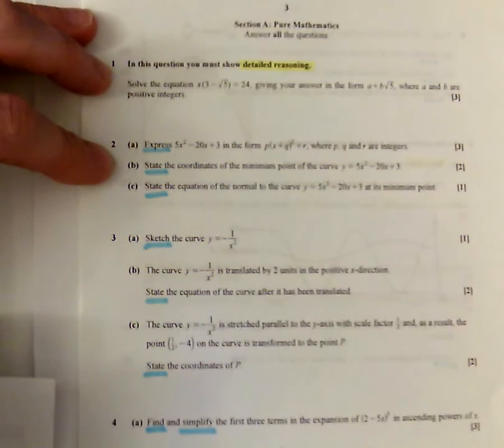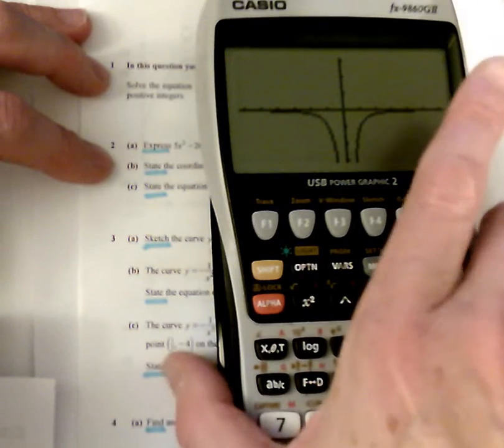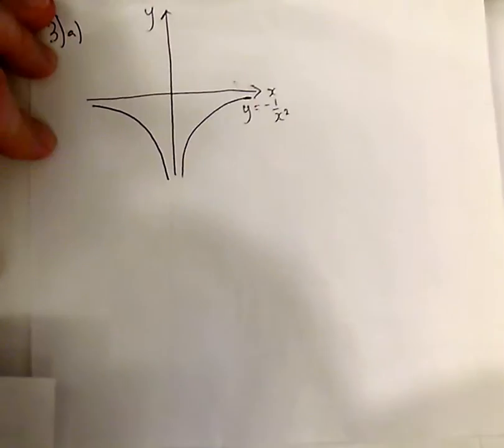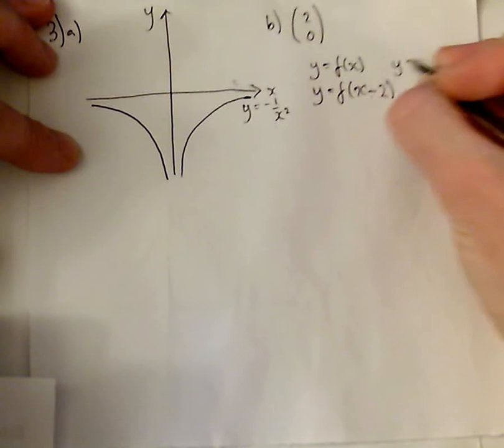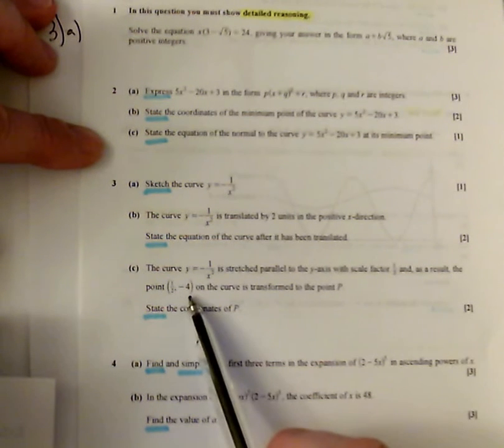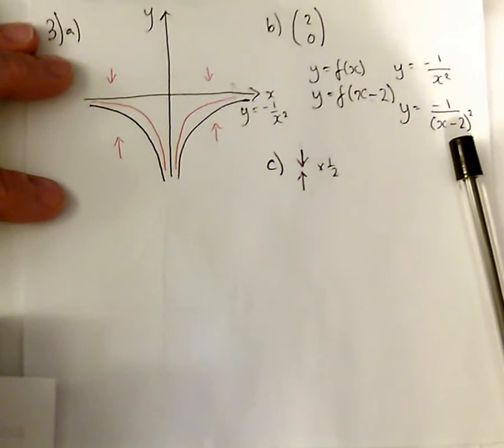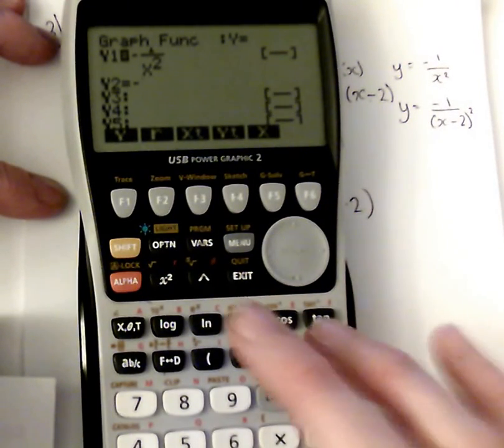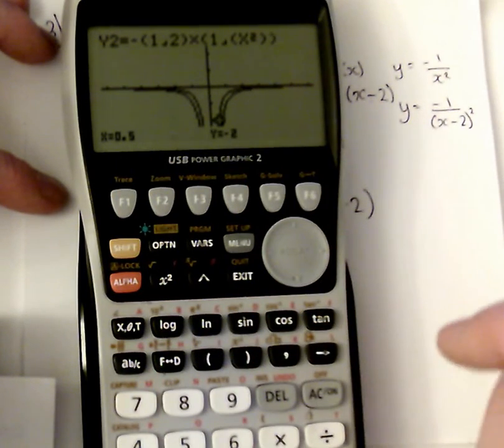june paper q3